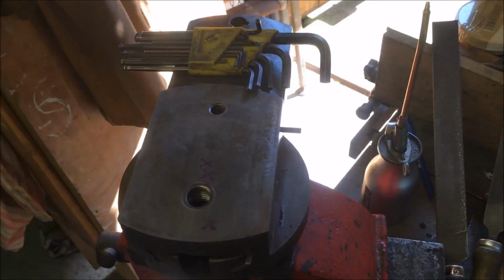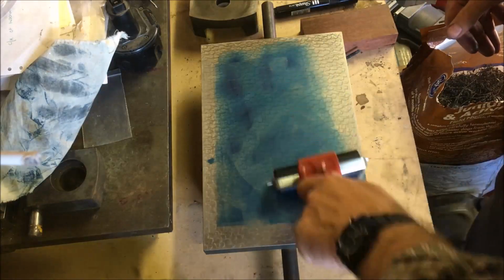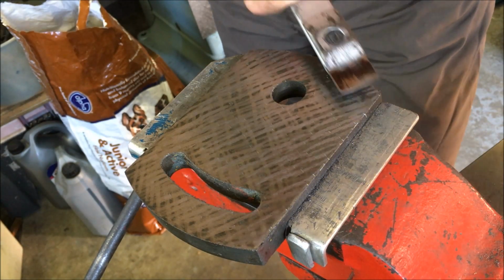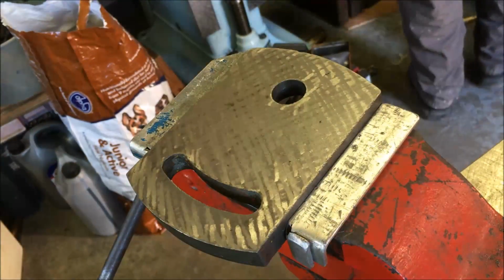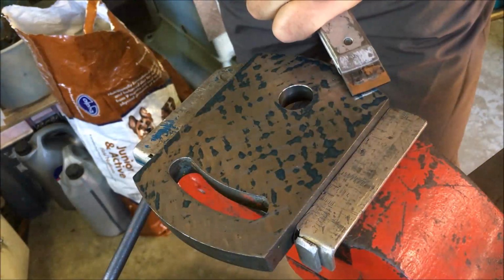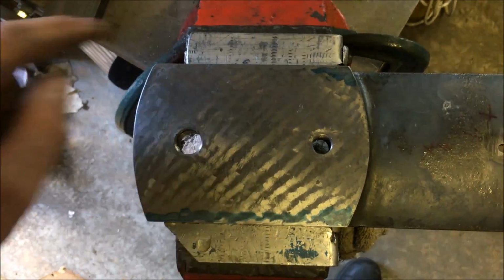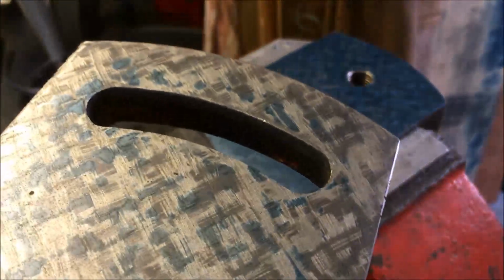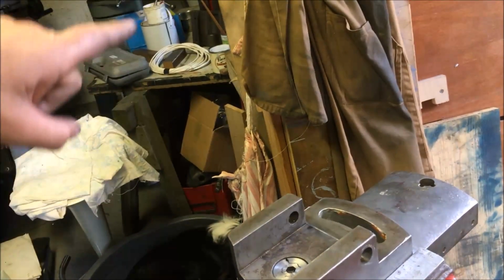Elliot 14S Update 19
Hopefully the last bit of hand scraping on this project. Fitting the clapper box to its mounting. Not a high ppi surface but good contact and flat faces with the ability to rotate the box without excessive force when its clamped. shouldn't be too much work !